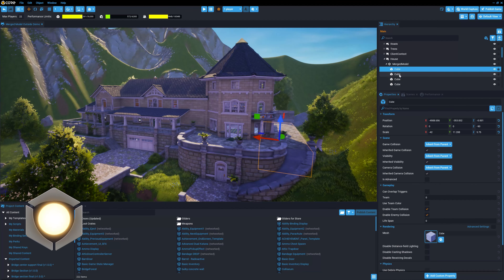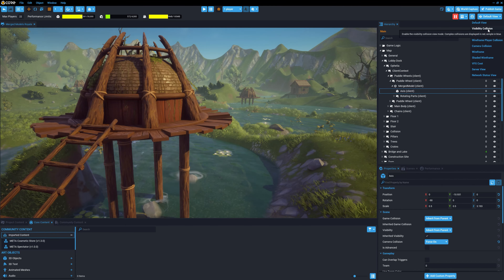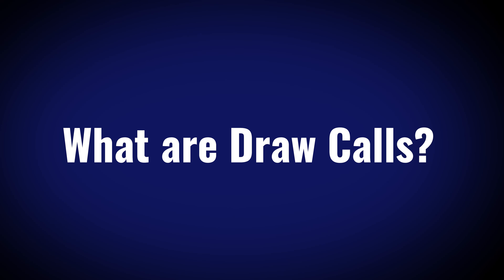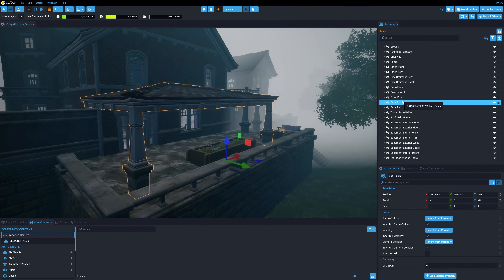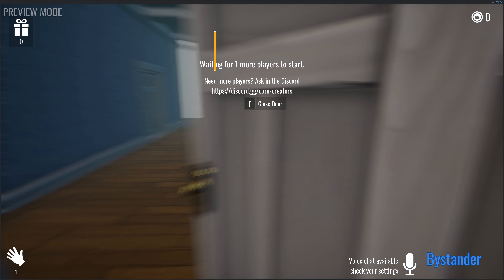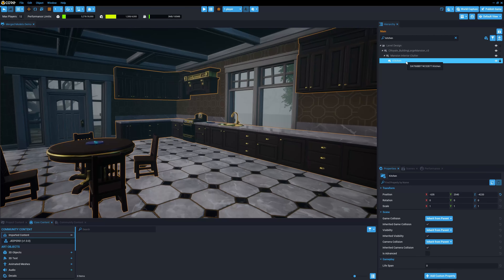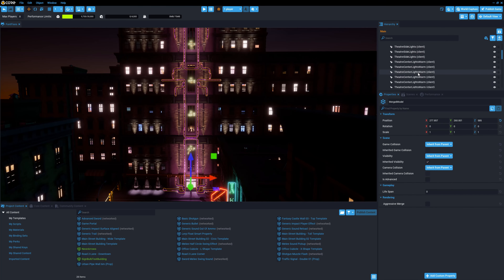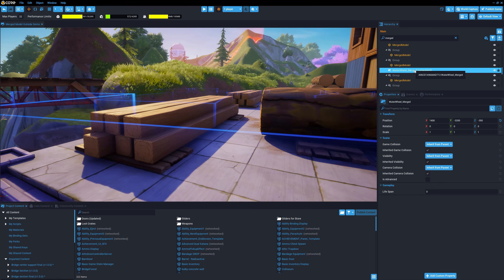Merged Models Explained - Core Academy Tutorial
What are Merged Models and how do they work in Core? Core Lead Gameplay Engineer Gabriel Santos explains how they aid in using kit-bashed models in order to help optimize your games in Core.

Chapters:
00:00:20 - What are Merged Models?
00:01:32 - What are Draw Calls?
00:02:27 - When are Merged Models bad?
00:02:48 - What is the Occlusion System?
00:03:25 - How do I determine what to merge?
00:04:08 - How do Merged Models work with materials?
00:04:51 - Final Thoughts

| Core API Documentation & Tutorials | Core Creator Forums